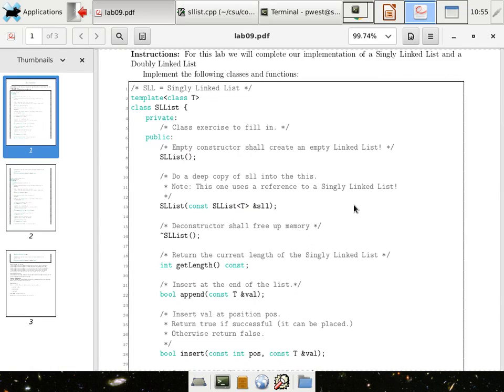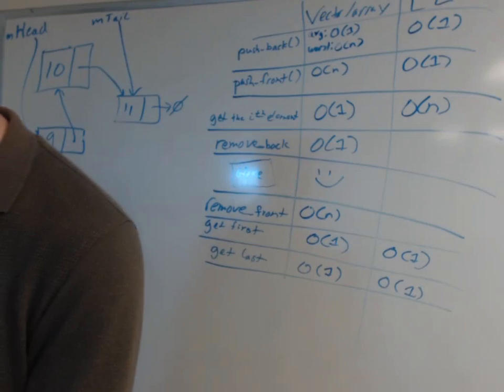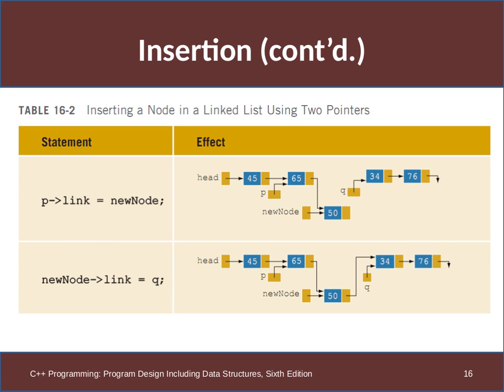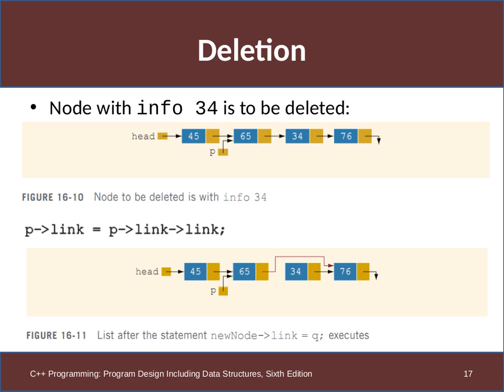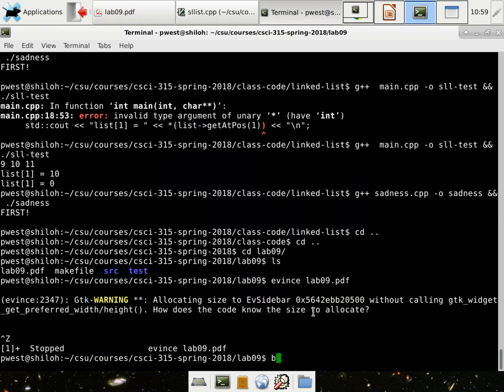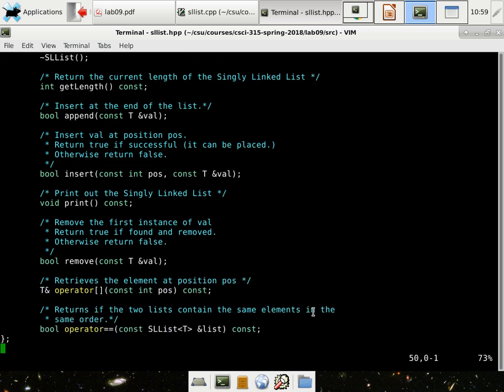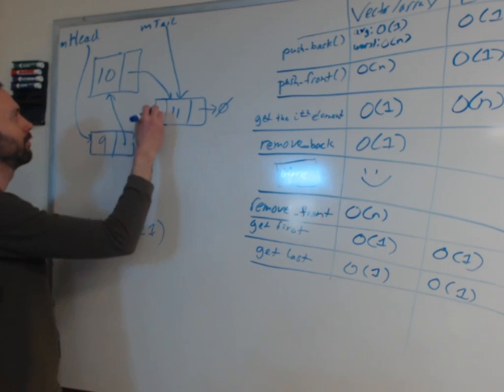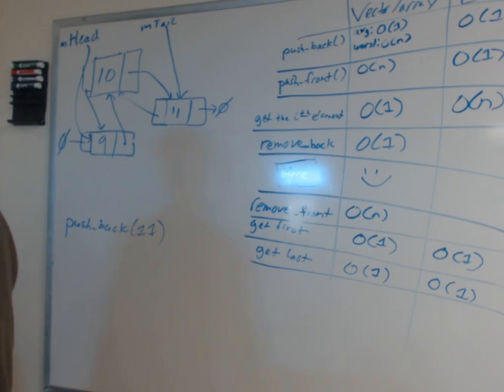csci 315 spring2018 day08 04